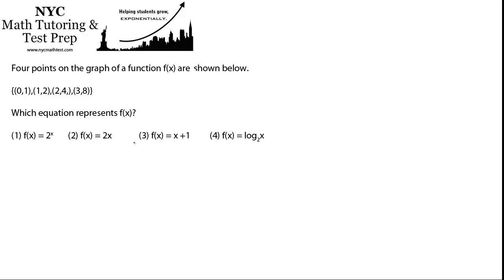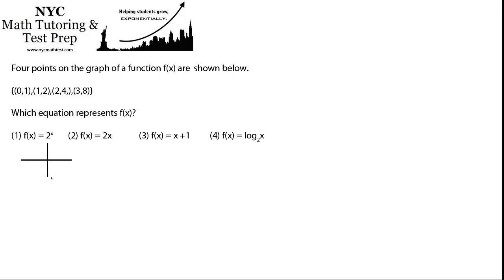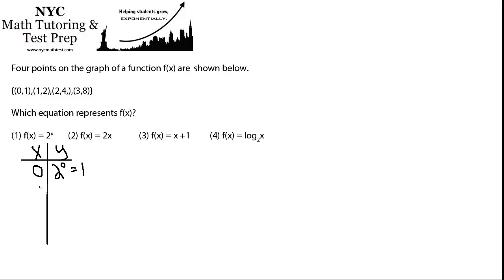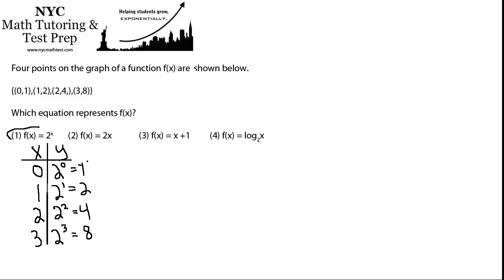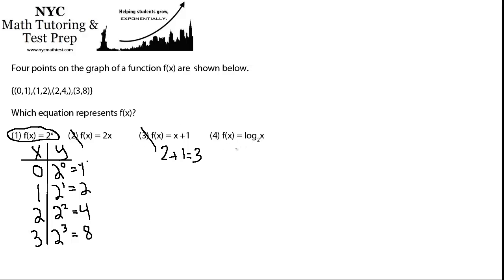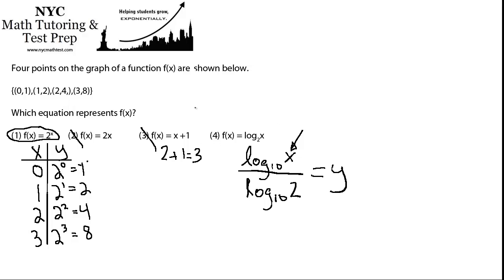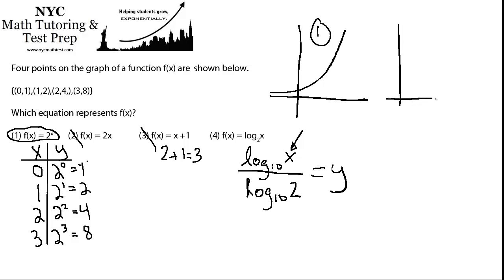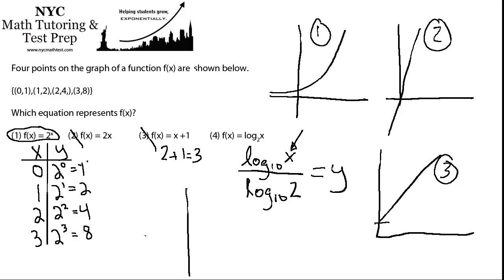Functions - Algebra 2 - Trigonometry - NYS Regents Exam - June 2010 #4